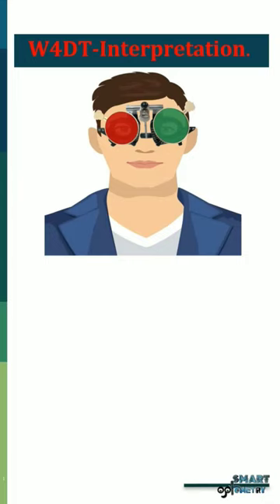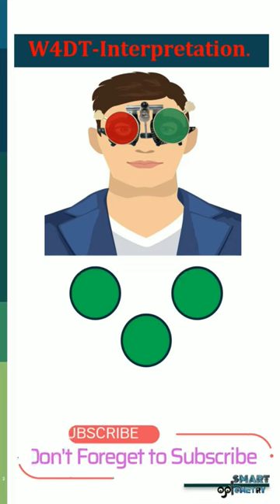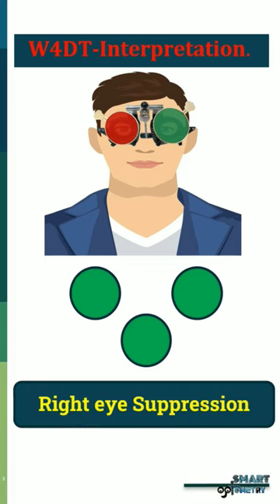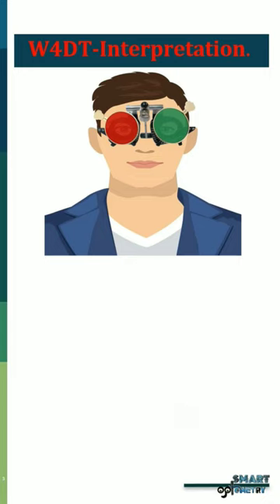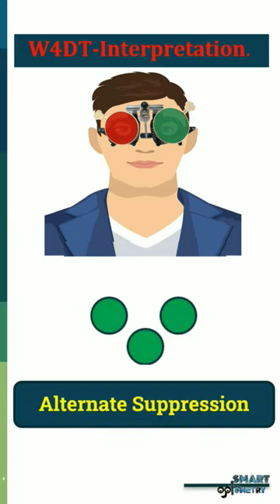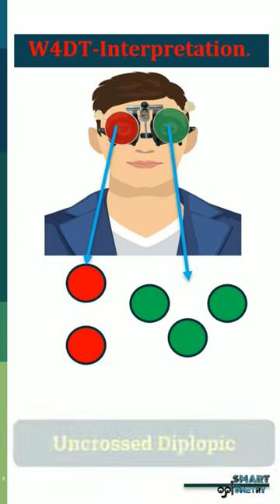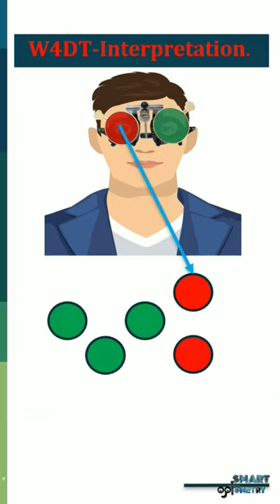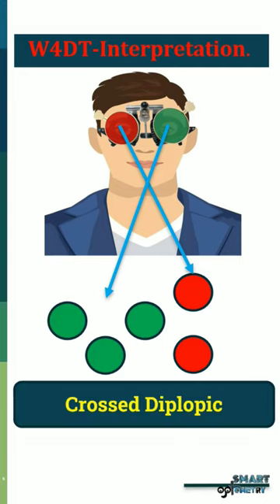Interpretation of Worth 4 Dot Test